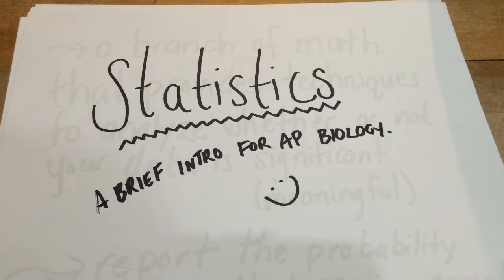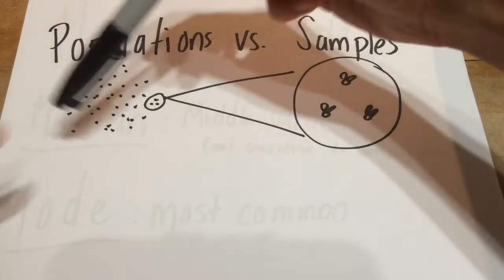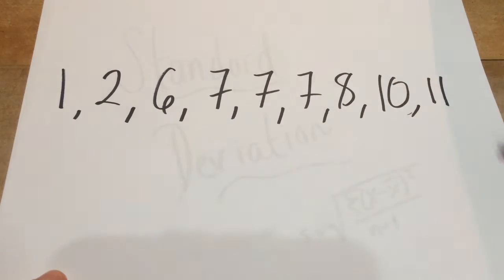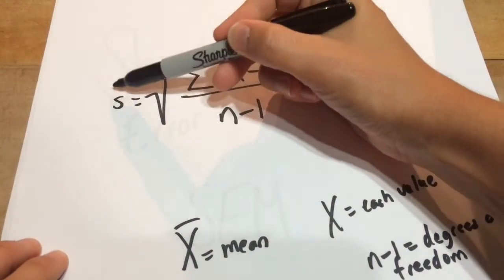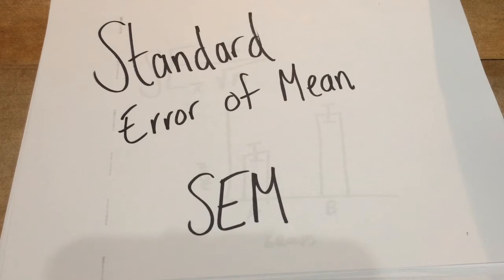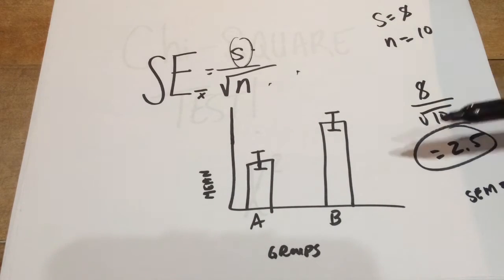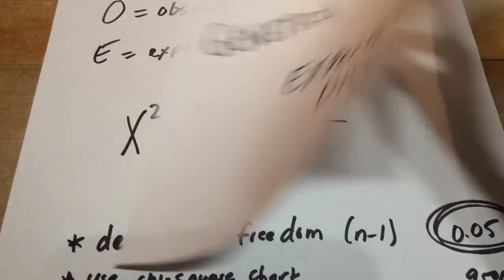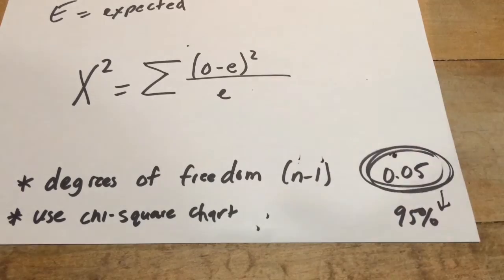Lasseter AP Bio 02 - Statistics in AP Bio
What do I have to know how to do to be successful in AP Biology? What formulas will I need to know how to use?